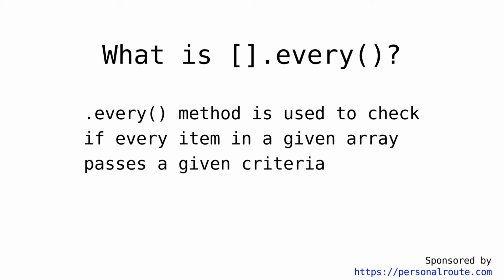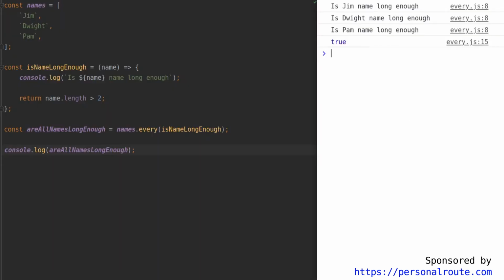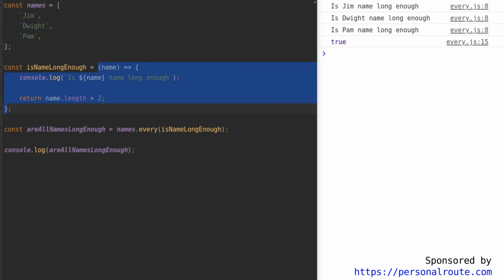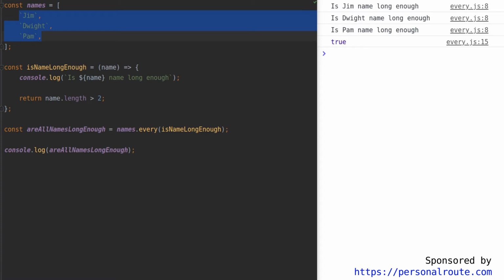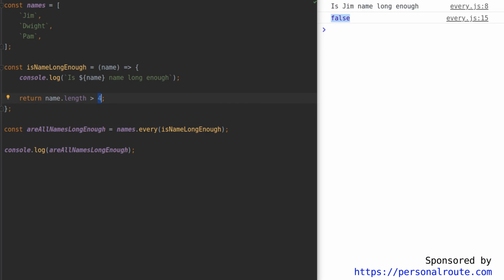Javascript Array Every Method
In this video, you will learn about Javascript Array Every Method.